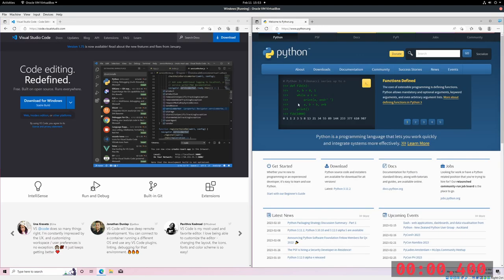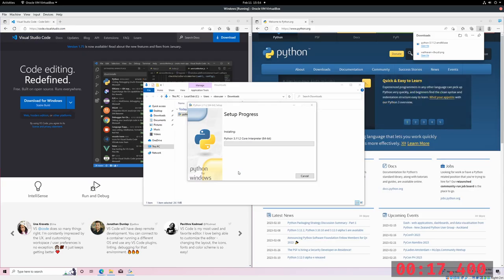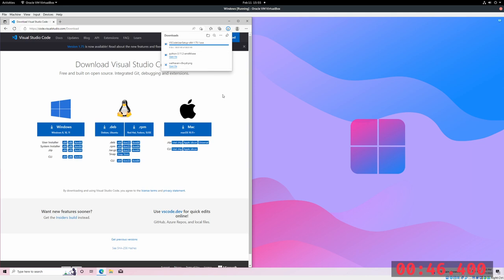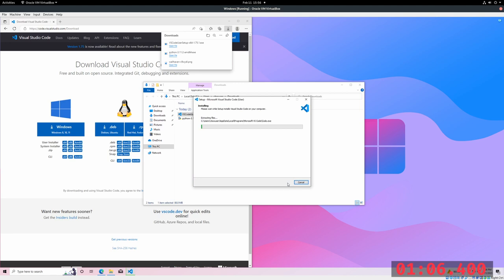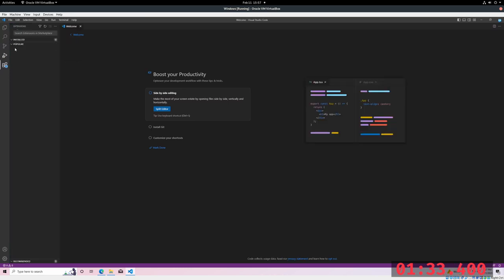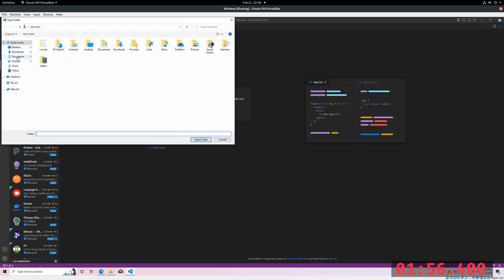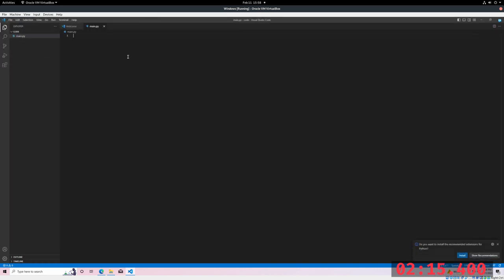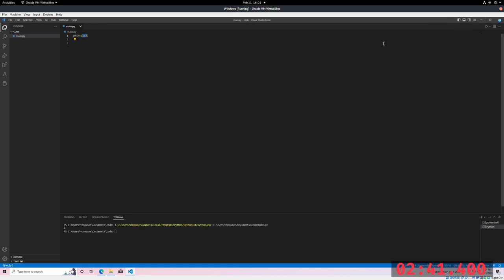Lightning-Fast Setup: Get VS Code & Python Up and Running in No Time [Windows | 2023]!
n this video, we'll be setting up VS Code and Python in a quick and easy way. Follow along as we download the latest version of Python and install it, then download and set up VS Code. With our development environment ready, we'll write our first Python script by printing 2+2 and "Hello World". Join us for this beginner-friendly tutorial.

Script:

 This is a speed run to get set up with VS code and Python.

 Step one is to download Python.

 Get the latest version. Once the installation wizard pops up, you just hit install now.
 And Python will set up.
 At this point, go ahead and disable the path length limit and close out.
 Now that Python is installed, it's time to install a VS code for Windows.
 and finish.
 Set the theme and skip some of the other things for now.
 The goal is to get things running in Python.
 Really quick, if you open the little boxes on the left, you'll see some plugins.
 We're going to ignore those for now.
 The main idea here is that we just want to make a new directory that we can open in VS
 code.
 I'm just opening some file, some directory called code.
 Code is going to be where I put a Python script.
 Go ahead and just say yes here.
 At this point, just make a new file, I'm just going to call it main.py and it's going to
 be saving to this directory.
 At this point, you'll be prompted to install the Python plugin.
 Go ahead and install it.
 Then we just wait for the plugin to install in VS code.
 Once it's installed, we can go ahead and write some Python.
 This first line, we're just going to print 2+2 and we're going to go ahead and print
 "hello world".
 That is how you set up VS code and Python.